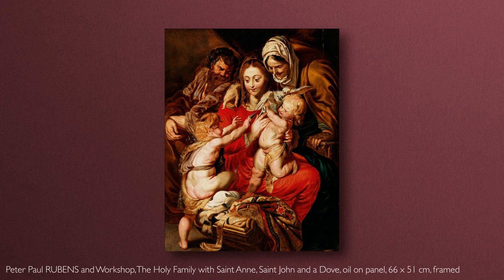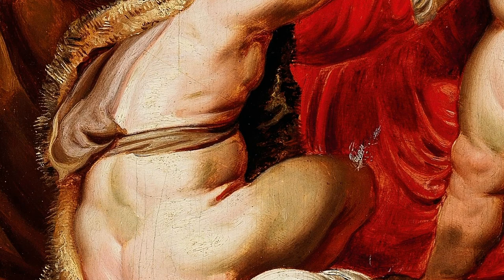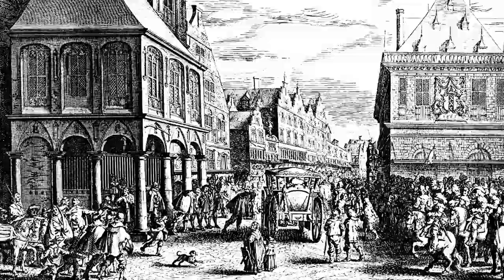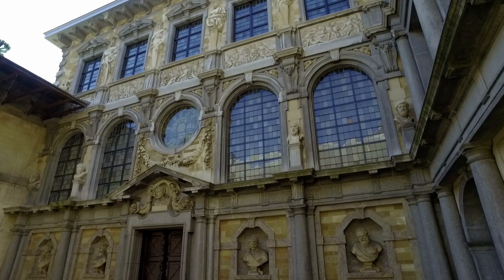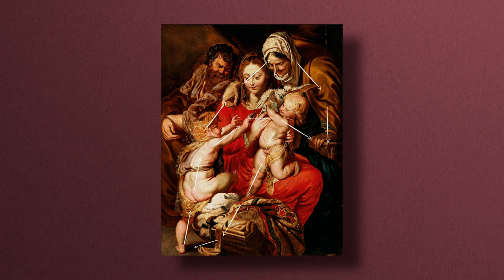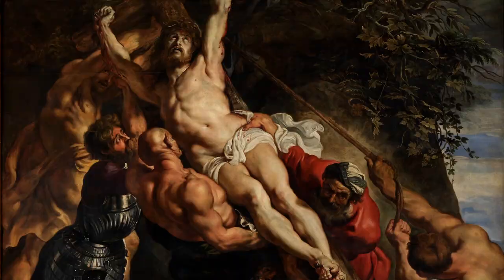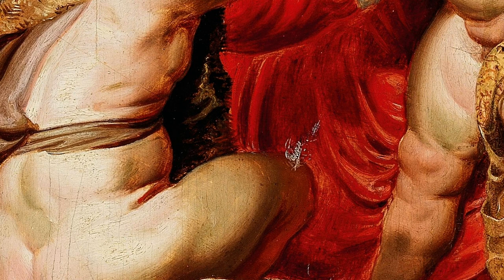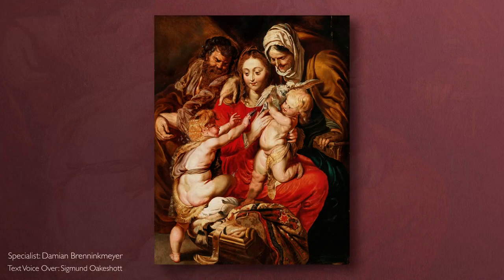Rubens | Old Master Paintings, 10 November 2021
On 10th November 2021 in Vienna, Dorotheum will be offering The Holy Family with Saint Anne, Saint John and Dove by Peter Paul Rubens and Workshop.
Art historian Sigmund Oakeshott tell us why scintillating works such as this were so important to Rubens’s early career.